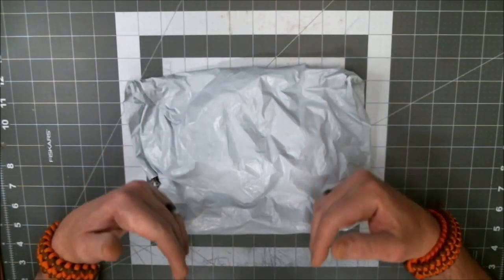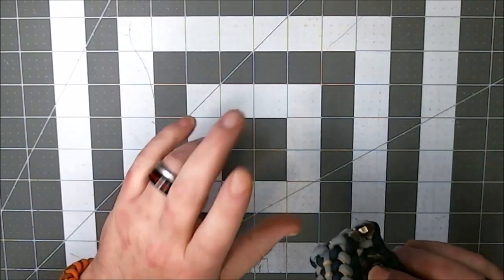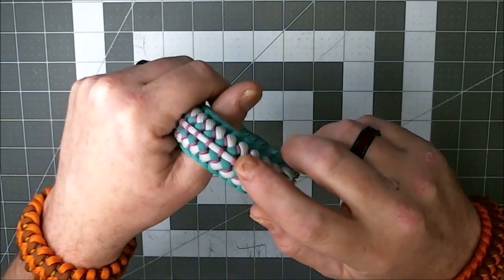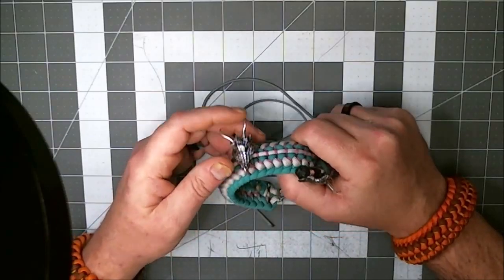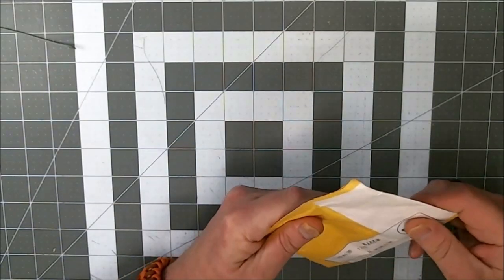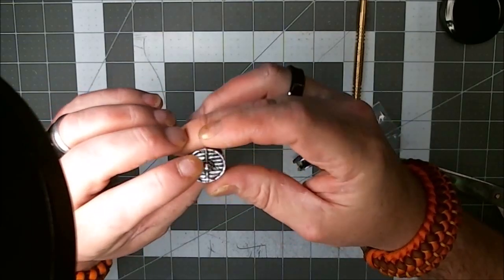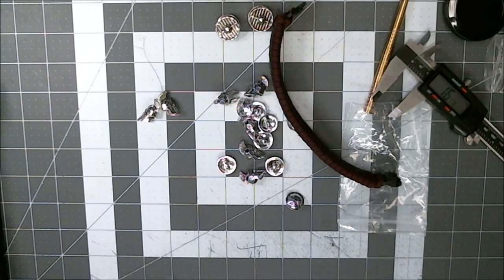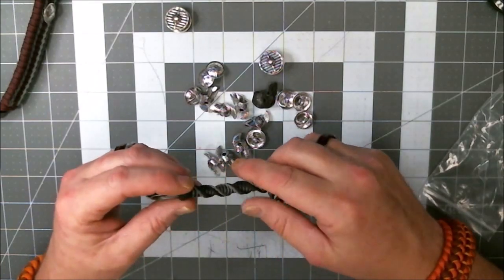What's In The Box? 09-22-23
In this edition of, "What's In The Box?" I open a small package of beads and show some of my work from the past week or so.

And remember to Keep it Neat, Keep it Clean and Keep it Tight...Happy Weaving Folks.